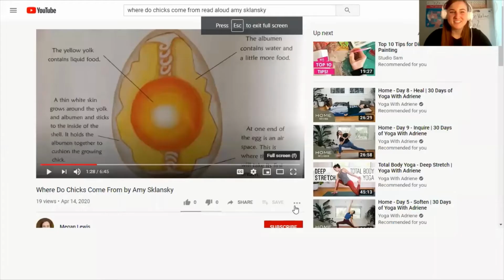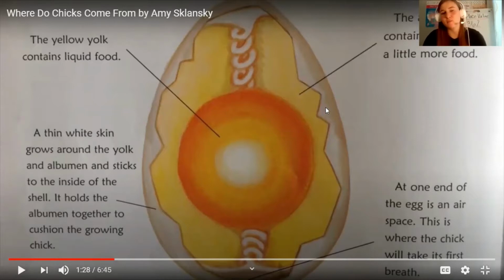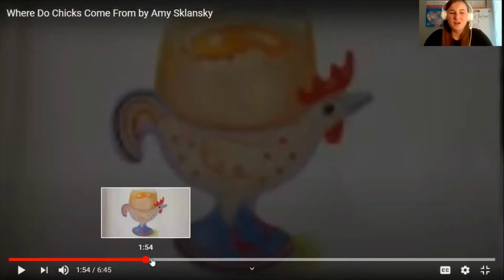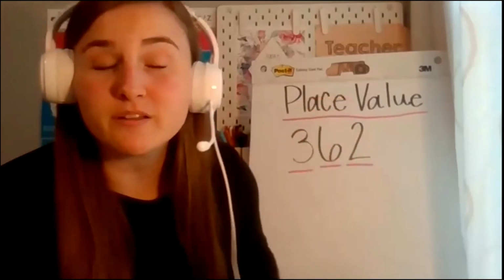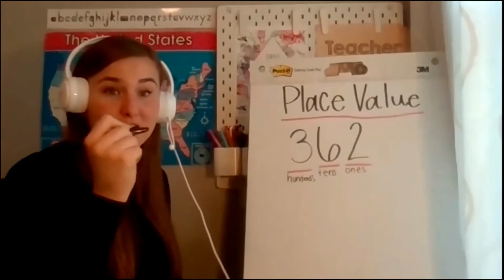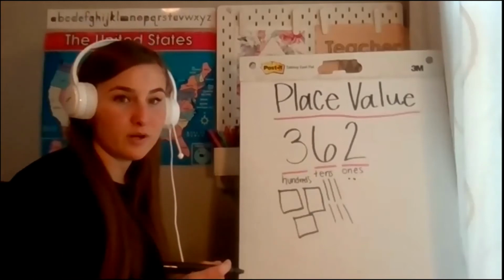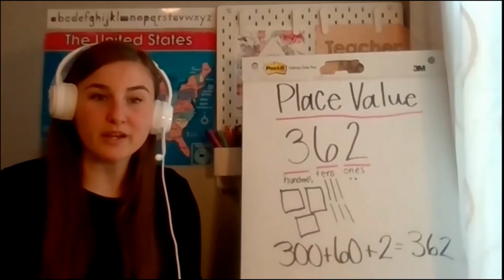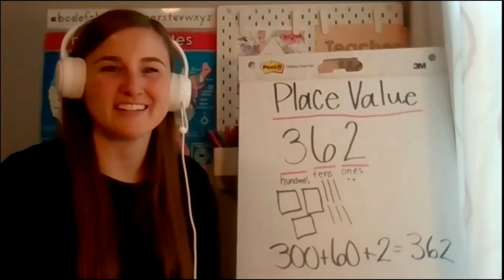Monday, April 27th